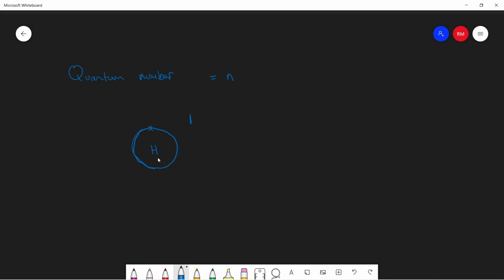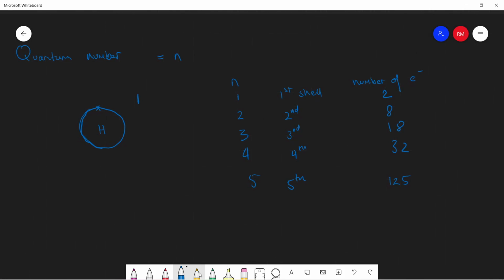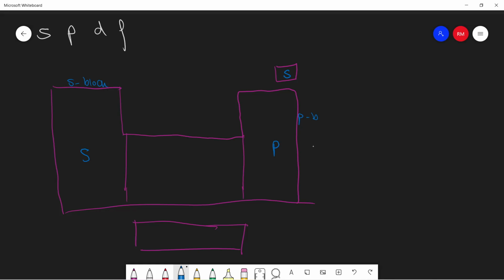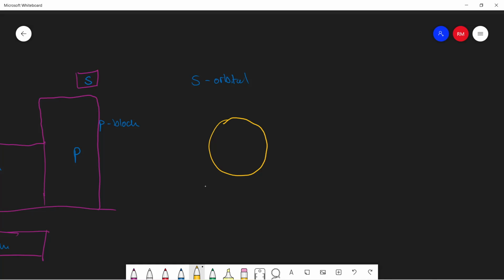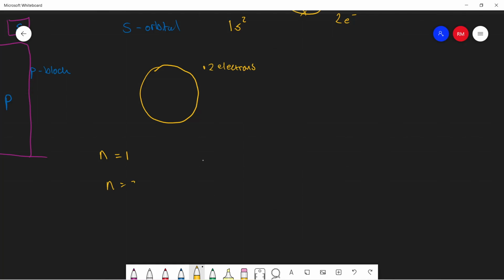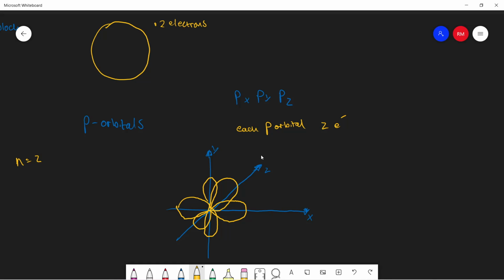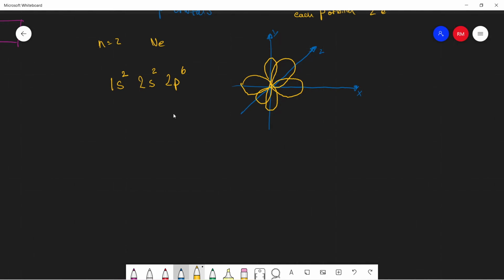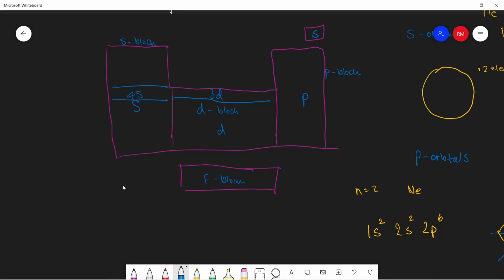The principal quantum number and atomic orbitals | Physical Chemistry A-Level